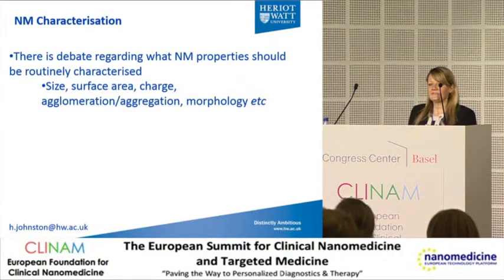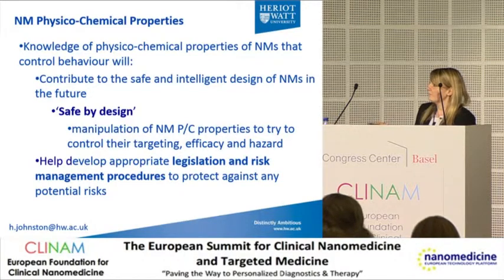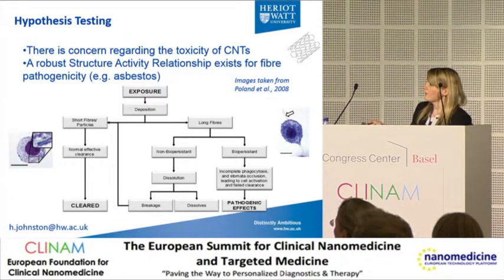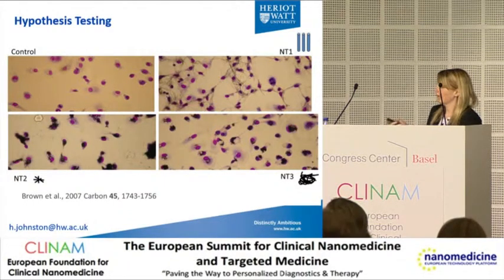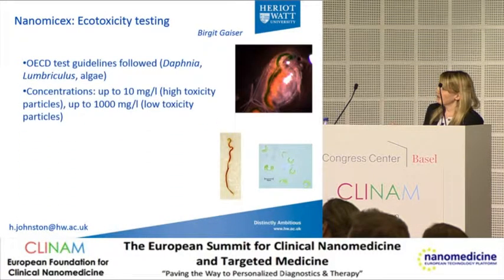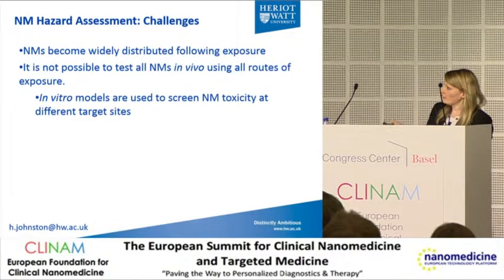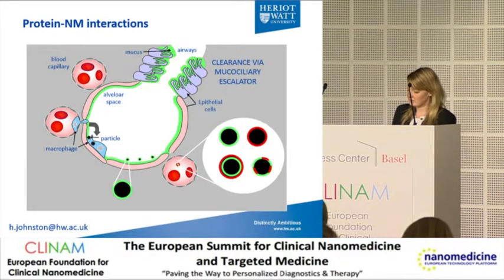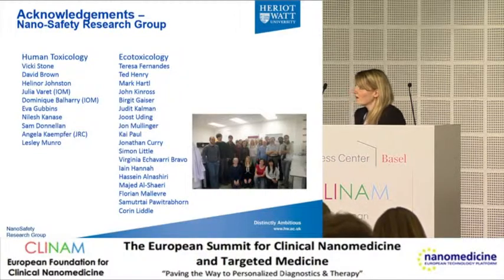Helinor Johnston, CLINAM 2014 Day 2 24.06.2014 SYDNEY hall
Investigating the Relationship Between Nanomaterial Toxicology and their Physico-chemical Properties
Dr Helinor Johnston, Nano-Safety Research Group, Heriot-Watt University, Edinburgh (UK)